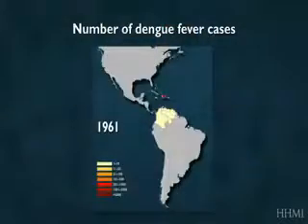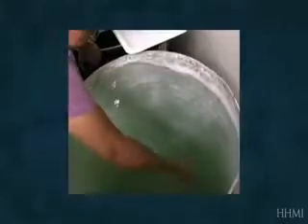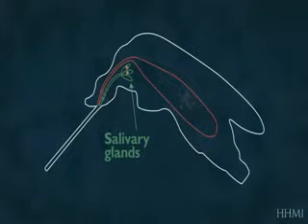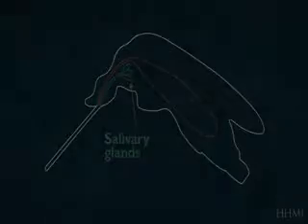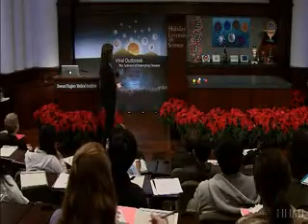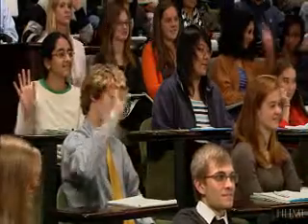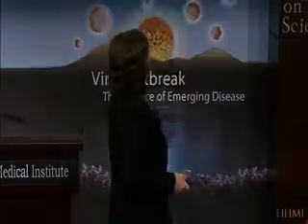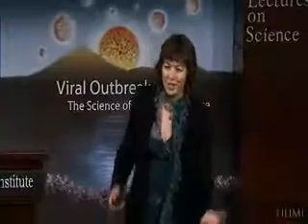Life cycle dengue.mp4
Este vídeo  muestra como el el dengue emerge desde la década de 1960 y se ha propagado a muchos países, también  explica el ciclo de vida  y  finaliza con una curiosa canción de rap Dengue llamado Mosquito Reggaeton.